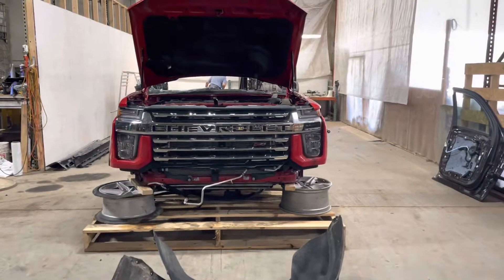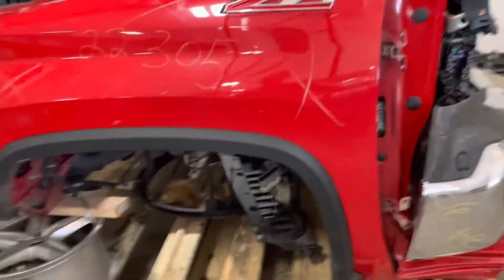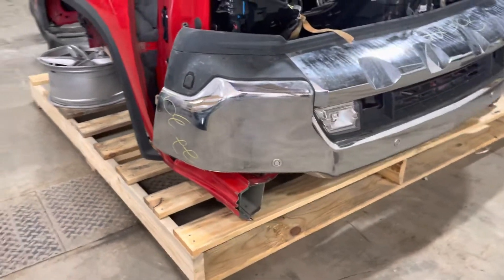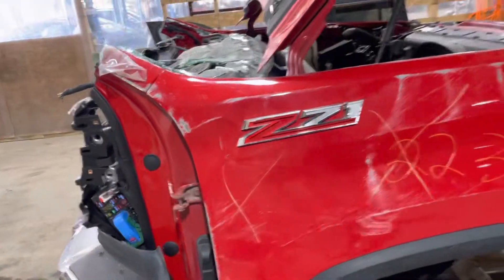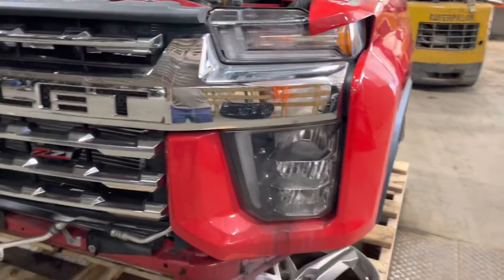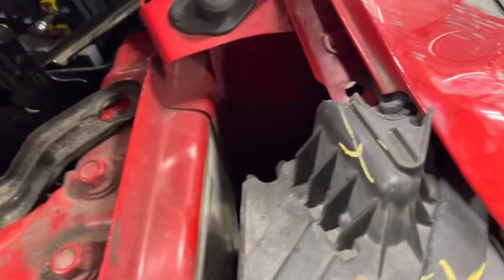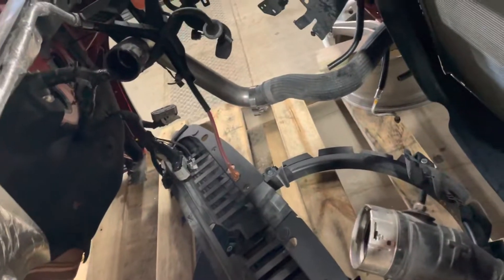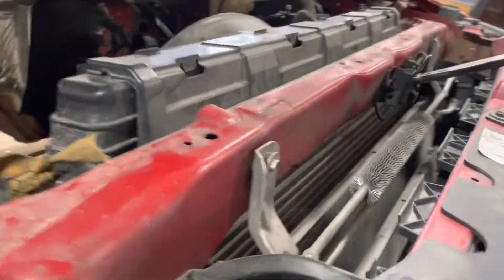2021 Chevy Silverado 2500 LTZ front clip inspection video August Pohl Auto Parts stock #22305